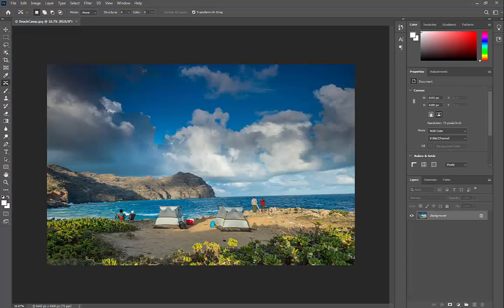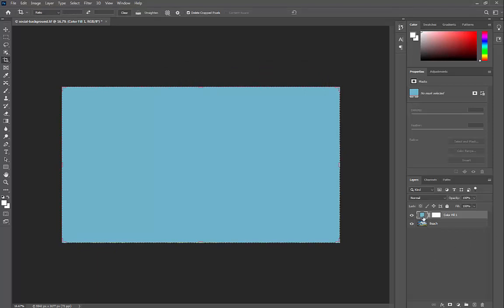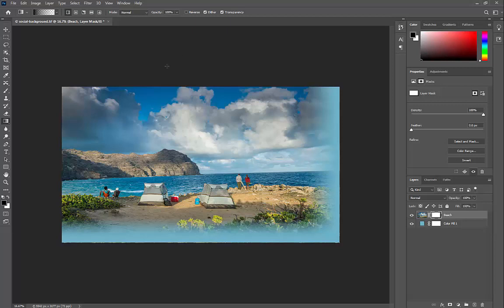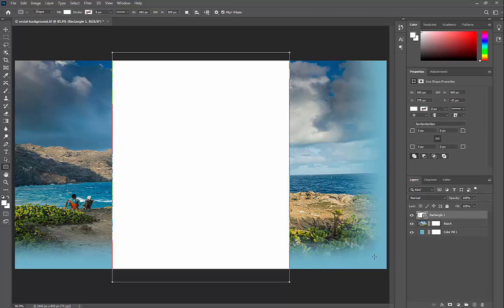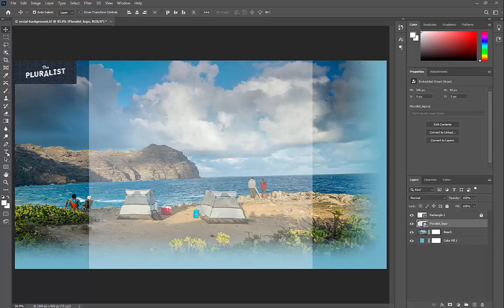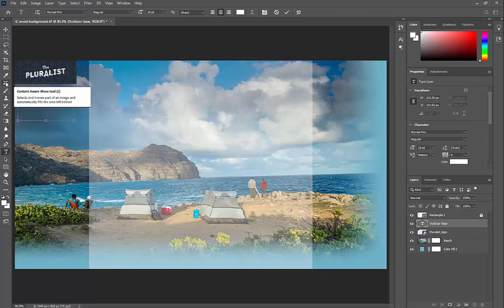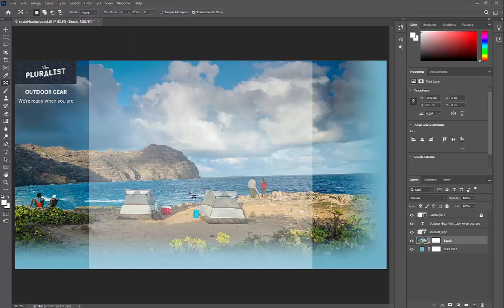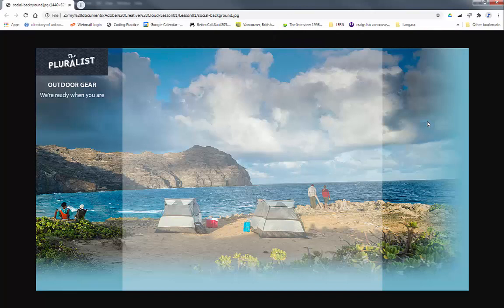Adobe Creative Cloud: Creating a background image for social media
use photoshop, crop, manipulate layers, add gradient masks, edit type, illustrator files, shapes and export as a jpg